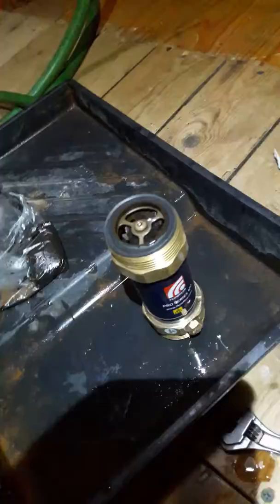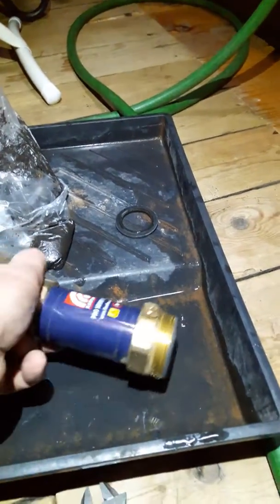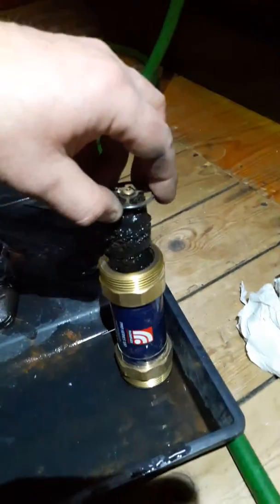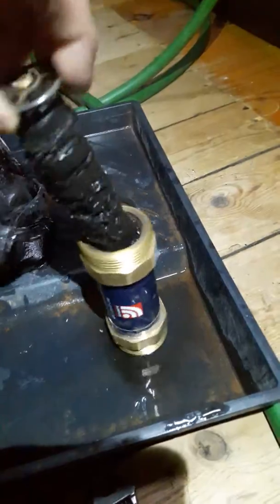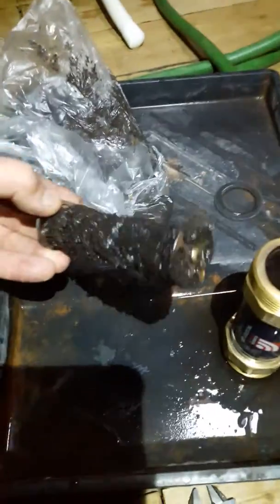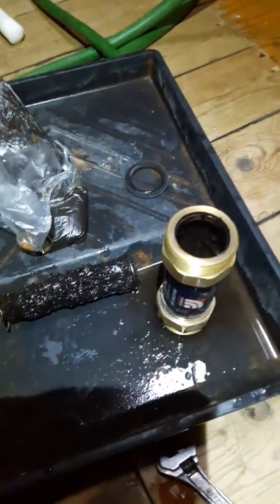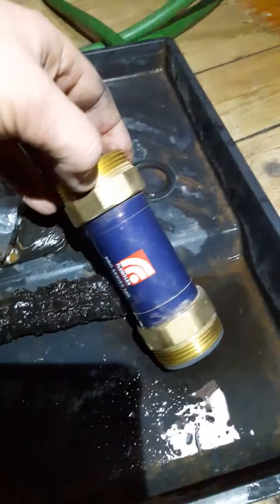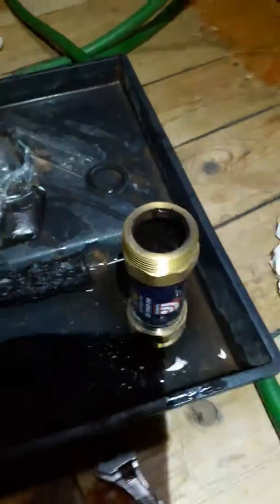Best magnetic heating filter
This video shows how brilliant the johnson magnetic filters are. They contain no plastic and are smart, reliable and cheap, lasting for decades they are a great buy...